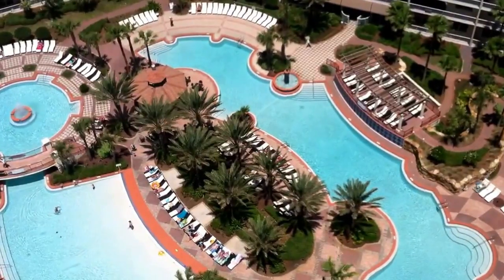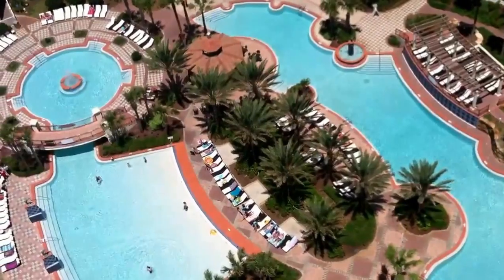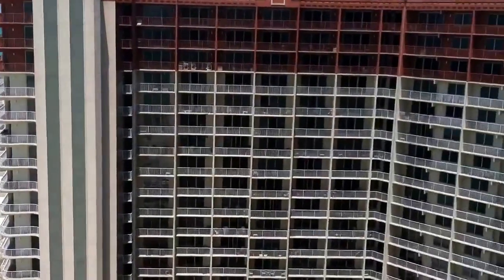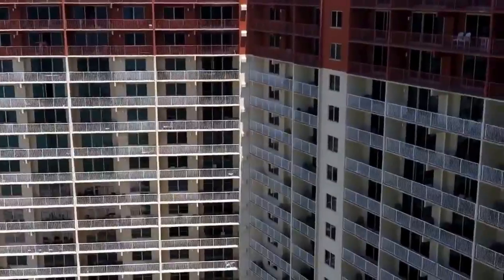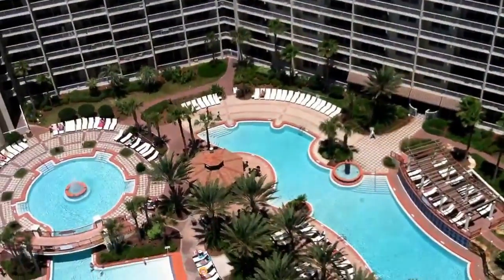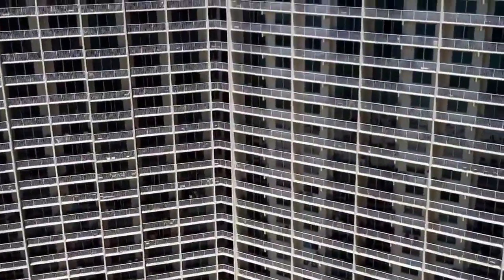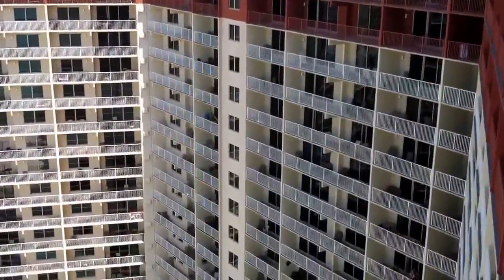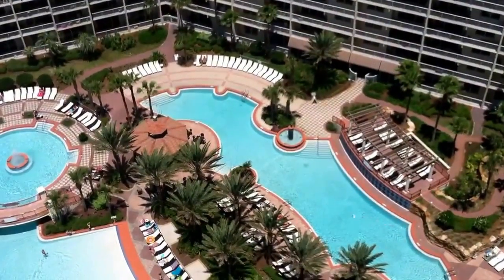Panama City Beach Condo - Shores of Panama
Joey Virga, Broker Associate, REALTOR®, SFR

Virga Realty, Inc. located at 205 East 4th Street Panama City, FL 32401